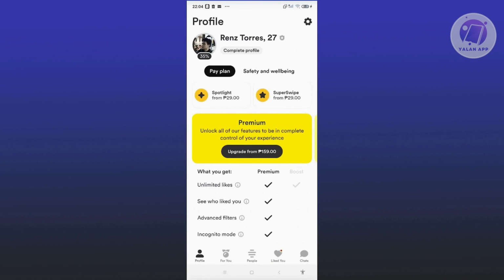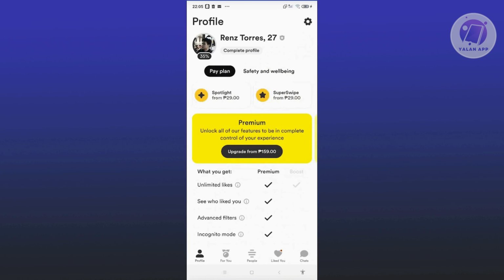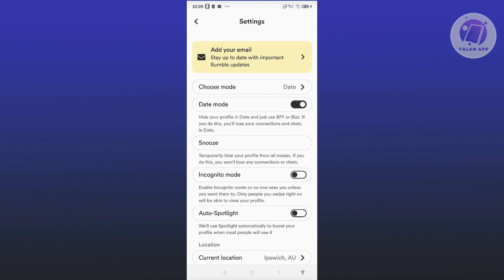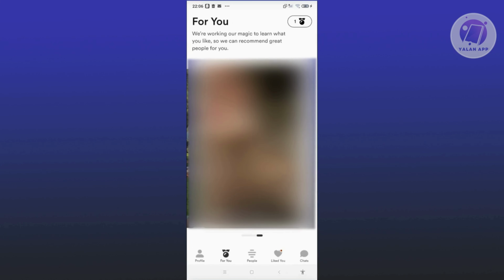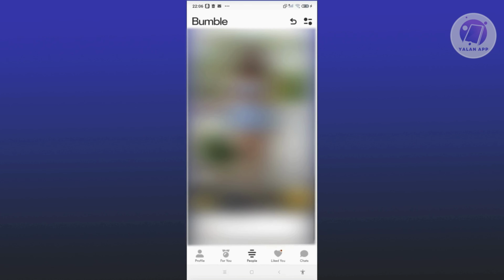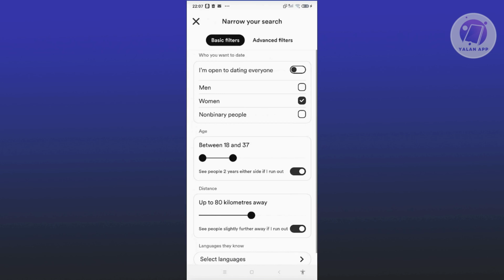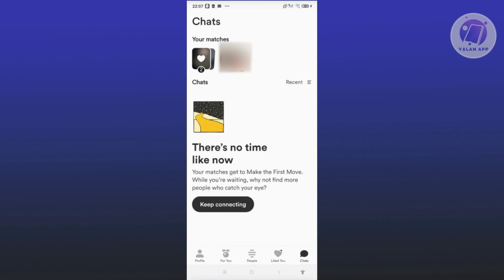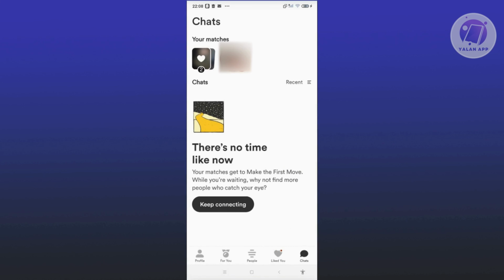How To Use Bumble for Beginners | Beginners Guide To Bumble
If you want to be able to use bumble as a beginner then this video will be perfect for you!